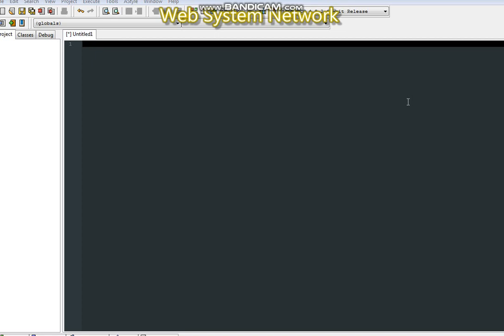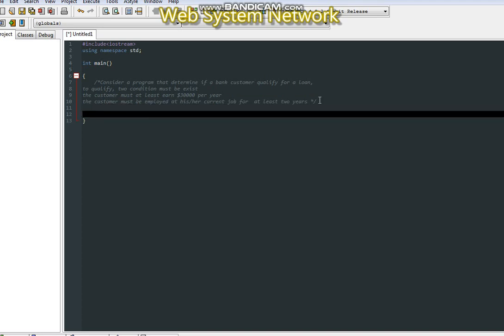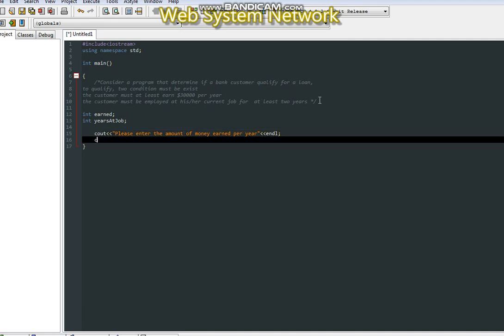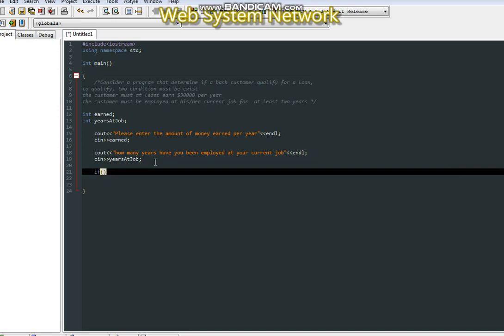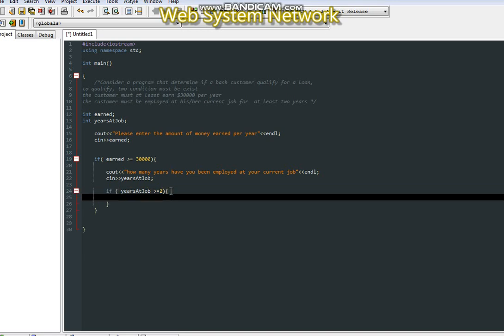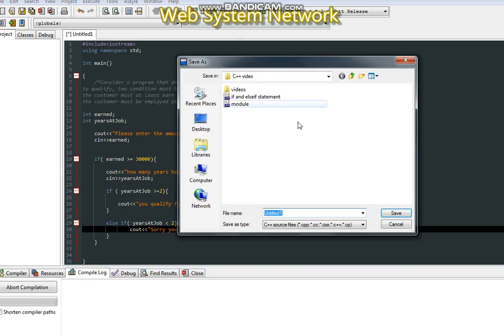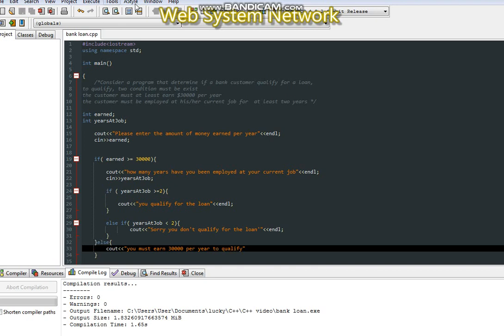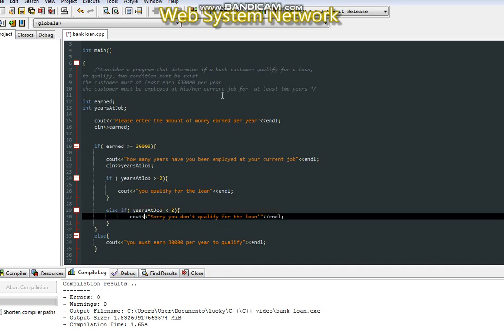Nested if and else statement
What if you want make a decision based on the first decision in C++ how do you go about it? well this video teaches what a nested if statement is all about and how to apply it.